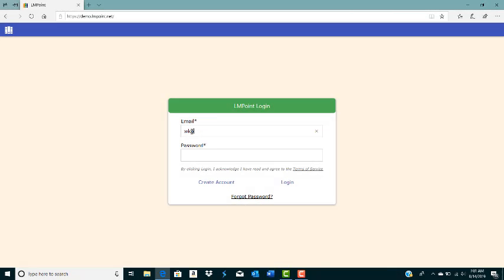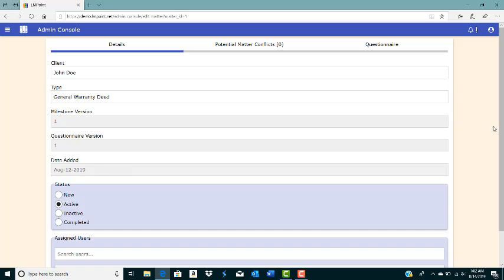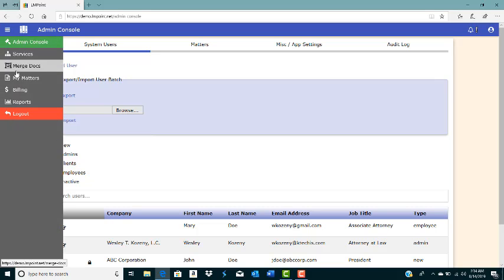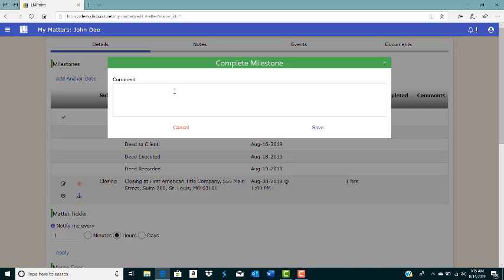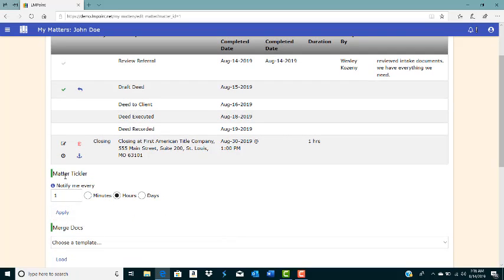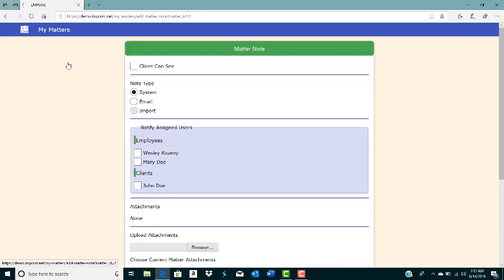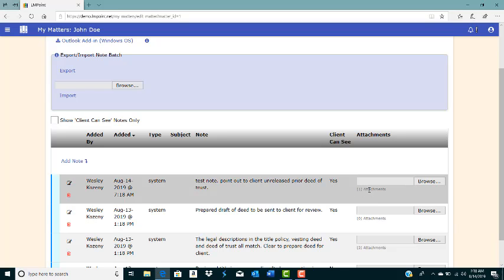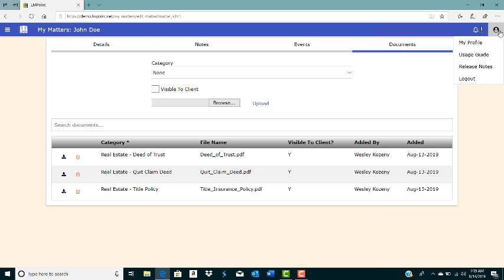My Matters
This is where you will work on your matters on a day to day basis in Legal Matter Point.